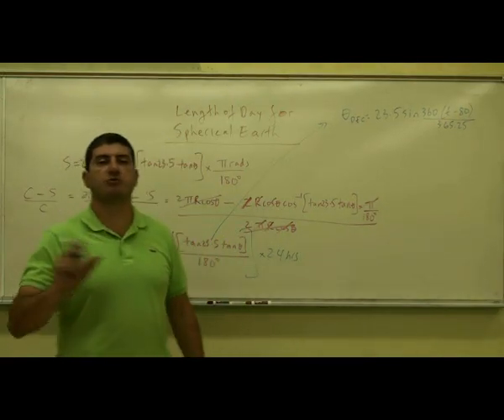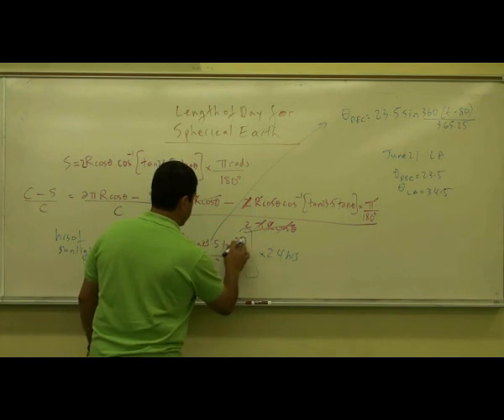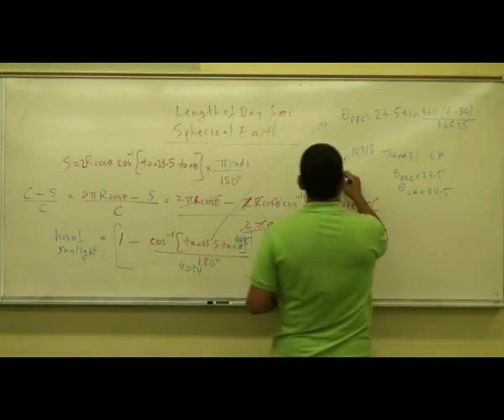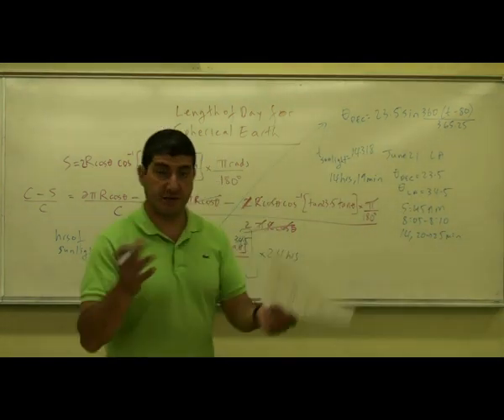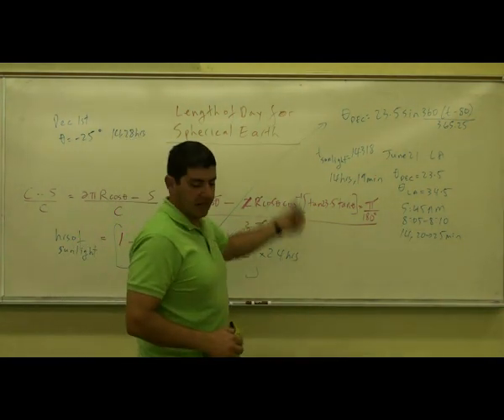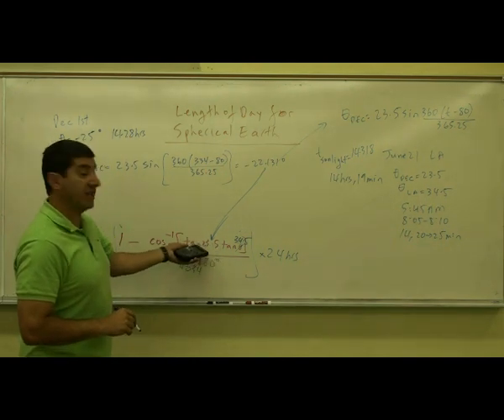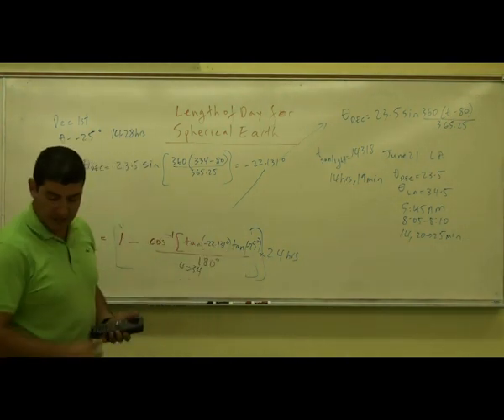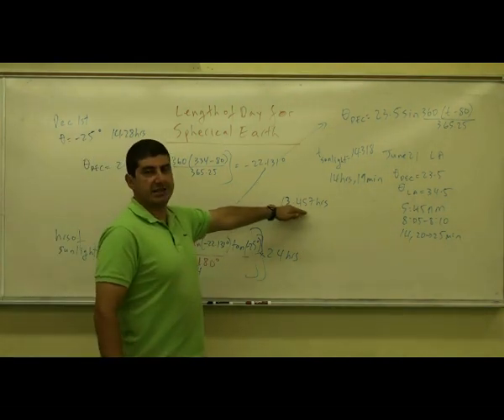Hours of Sunlight for Spherical Earth 2.avi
This video illustrates how to compute the hours of sunlight at any latitude on Earth for any day of the year with a more exact calculation by considering the Earth as a spherical object. (Part 2)